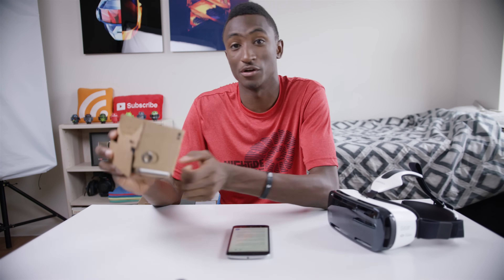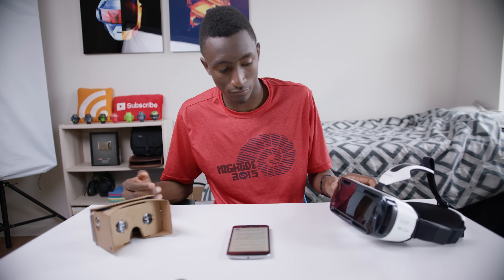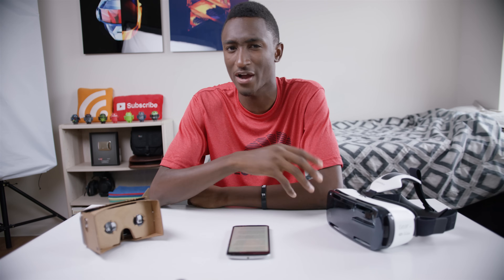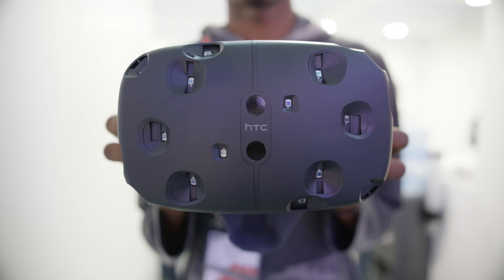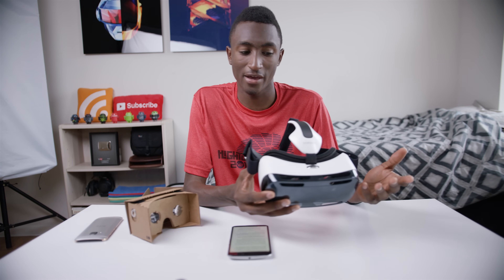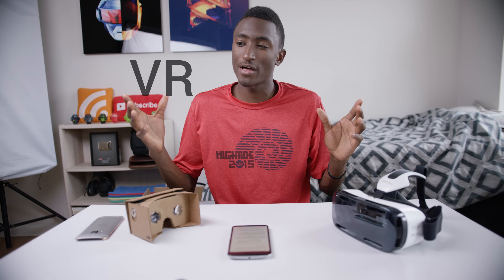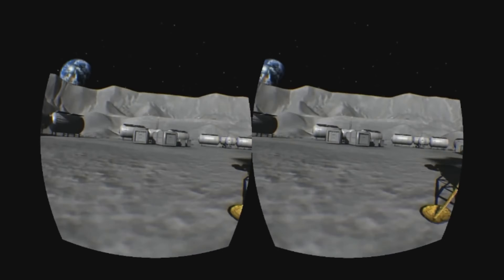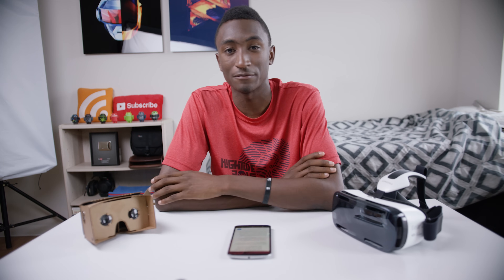Virtual Reality: Explained!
From Oculus Rift to Google Cardboard: Everything you need to know about VR!